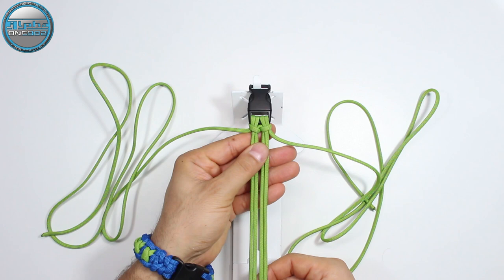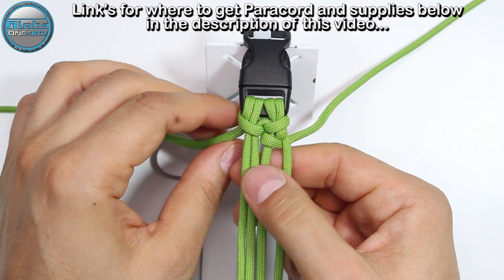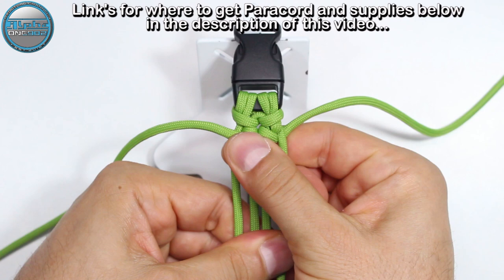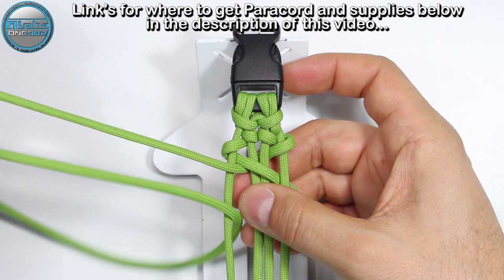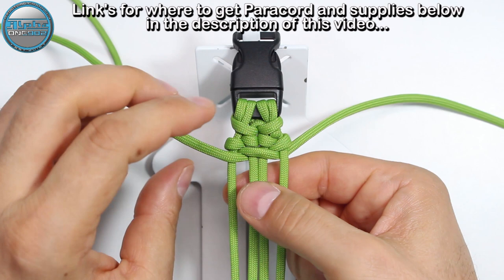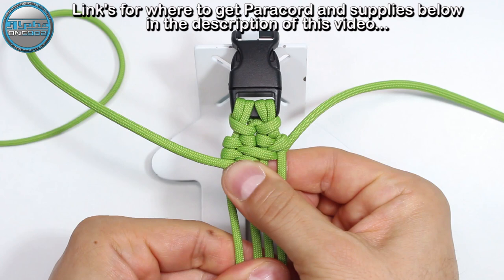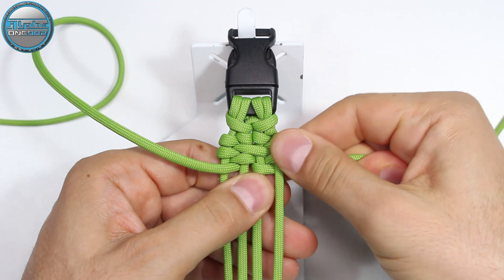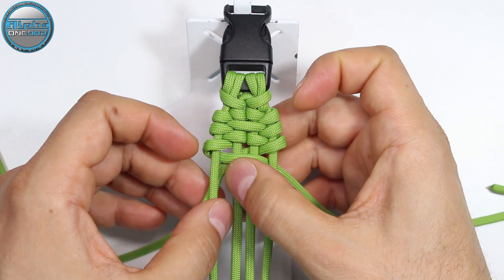How to Make a Paracord Bracelet Trilobite Modification Knot Tutorial DIY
Aloha everyone, in this Video Tutorial you'll see How to Make a Paracord Bracelet Trilobite Modification Knot Tutorial DIY for Beginners

Paracord used:
Mint Green - 12.6 ft or in metric 3.8 mt
Buckle 5/8

Thanks!